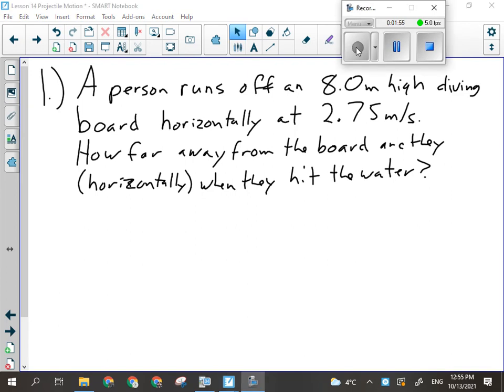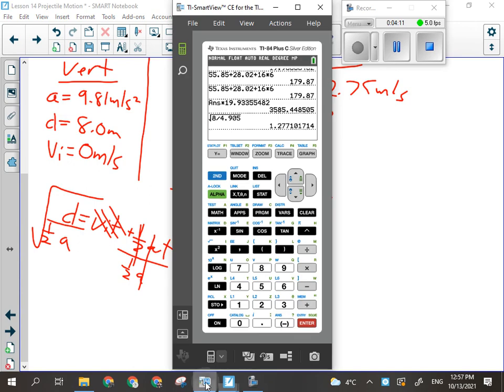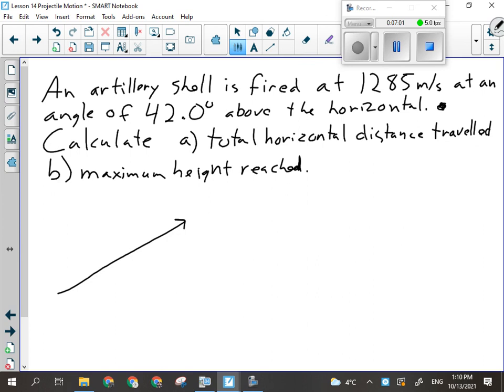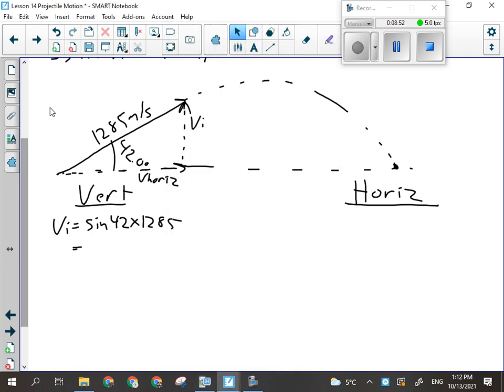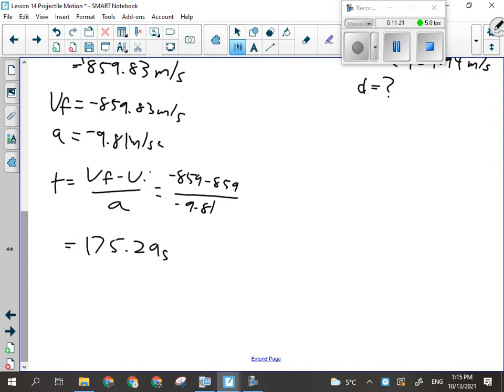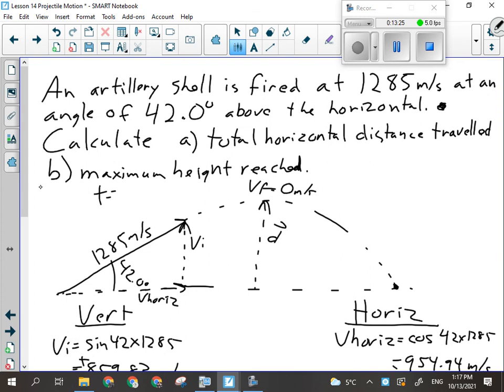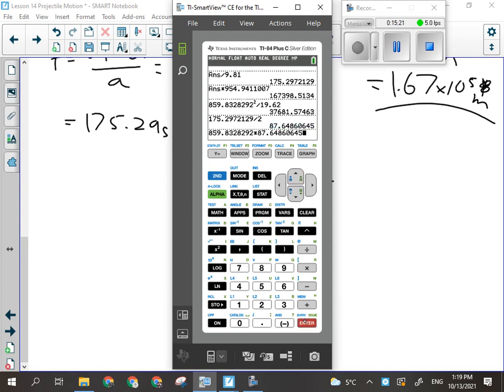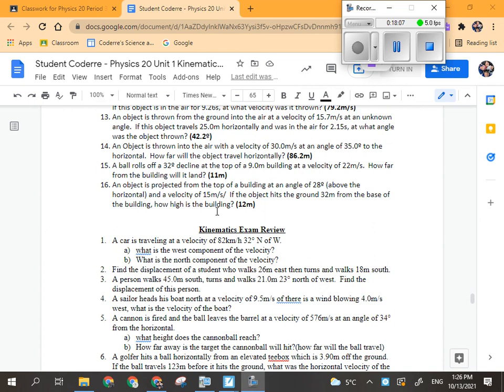Physics 20 Projectile Motion Final Day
Examples of each type of projectile problem.